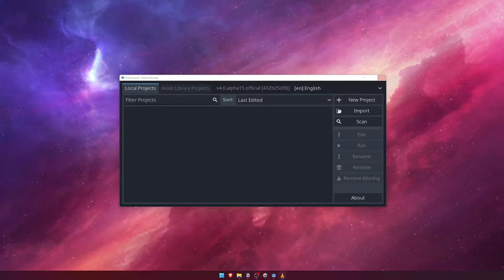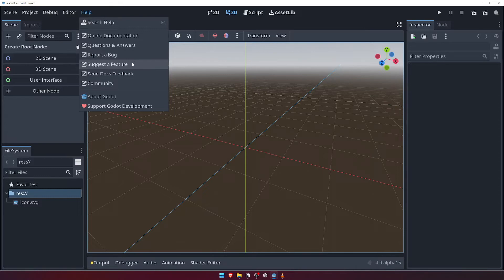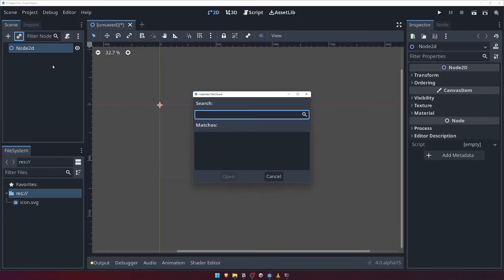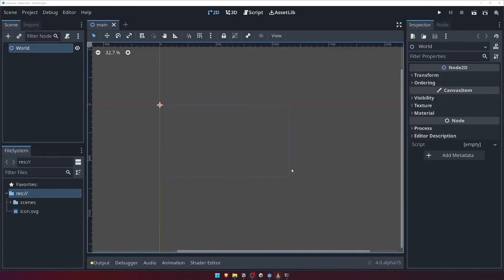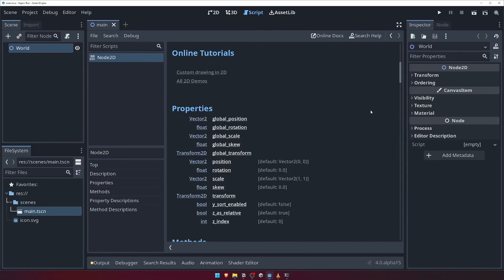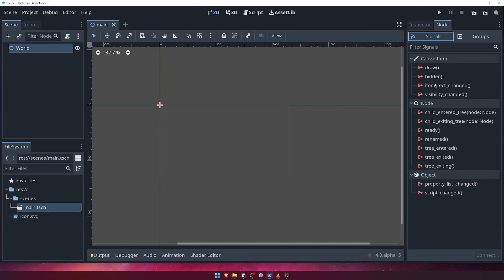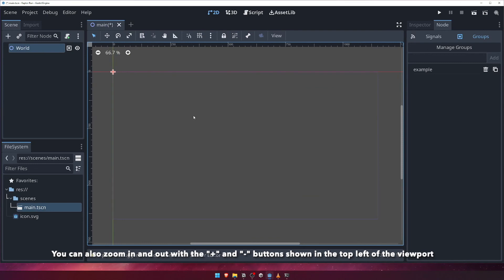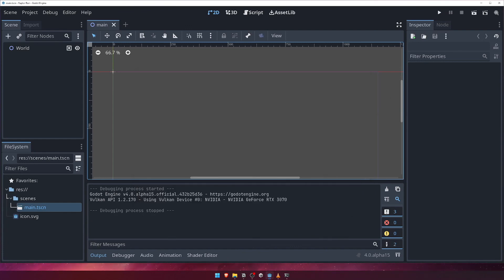Create Your First Godot 4 Game - Lesson 2: Overview of the Godot Interface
The most up-to-date version of this lesson can be found

In this lesson, you'll get a walkthrough of the Godot user interface. Make sure you open the Godot executable you downloaded using the link in the previous lesson.

**Notes**

- Newer versions of Godot 4 have renamed the Vulkan renderer to Forward+